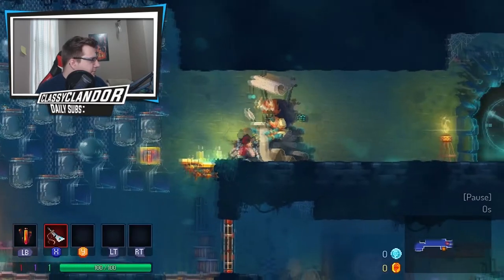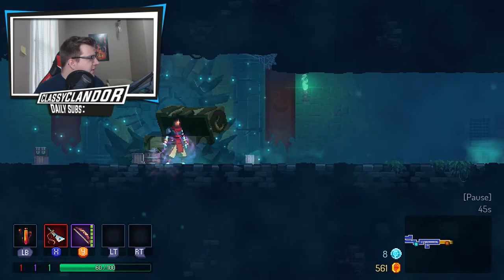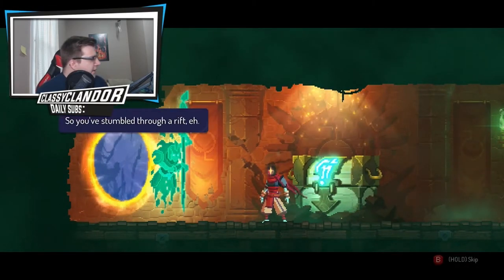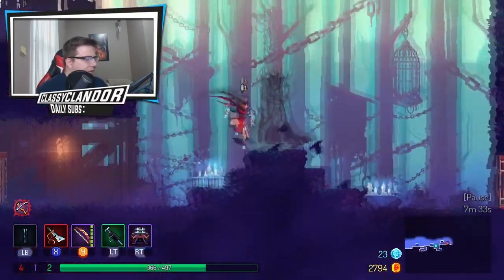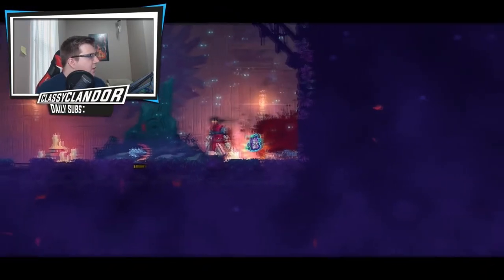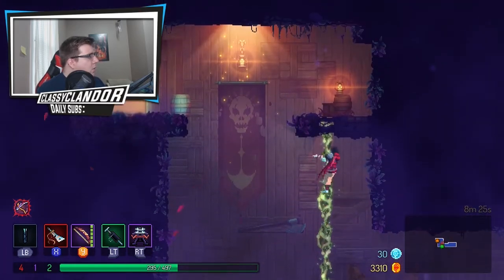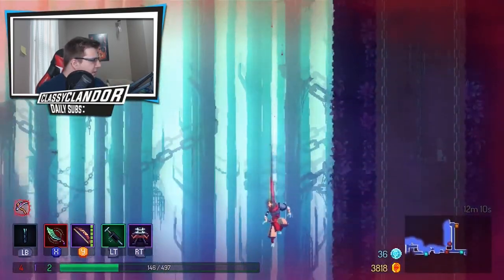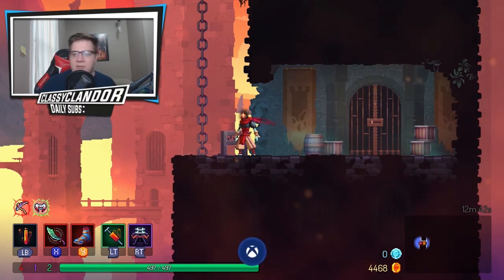Dead Cells | BLIND Play through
Hello TheClassyClan, Like The video if you enjoyed it and share your opinion with me in the comments below!

DONT FORGET TO USE CODE "Clandor" IN THE ITEM SHOP!

Add me on discord: Clandor#8436

Be sure to come to my streams and say hi i stream everyday except saturday and sunday (I sometimes stream on these two days)